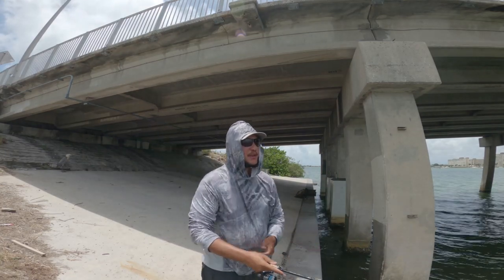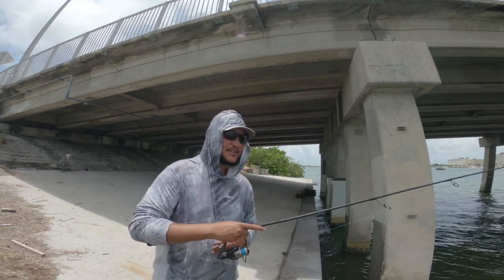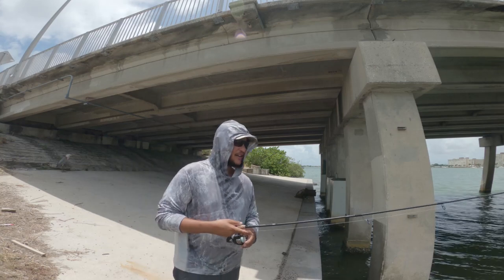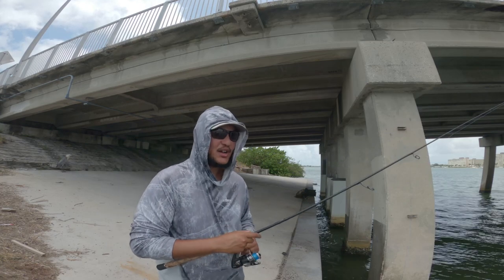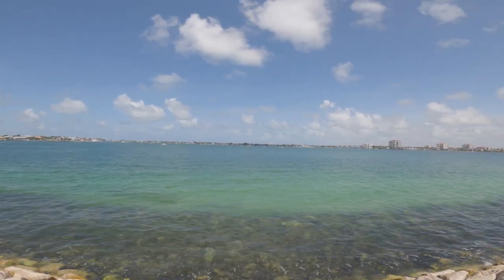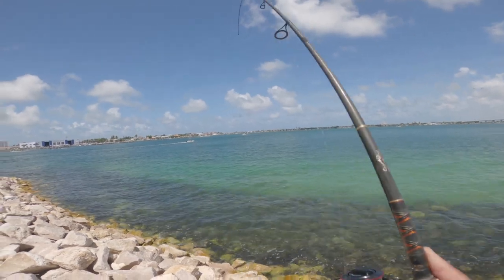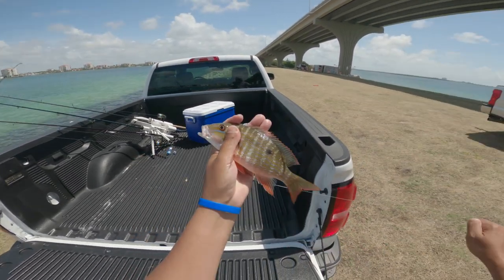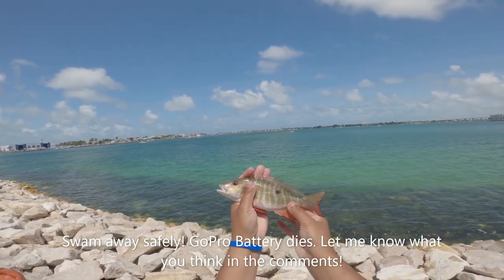Are Mutton Snapper in Tampa Bay?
i need your help telling me if this is a mutton.